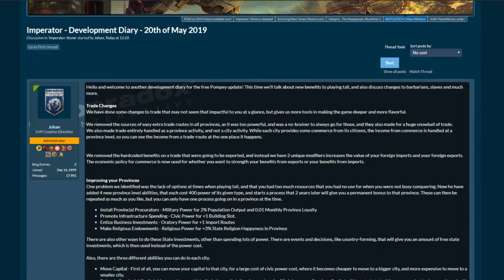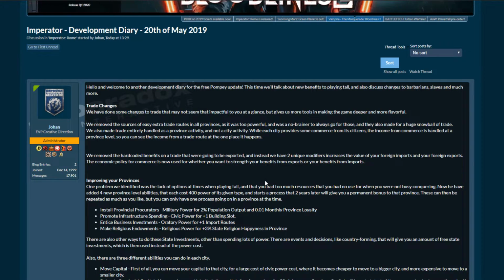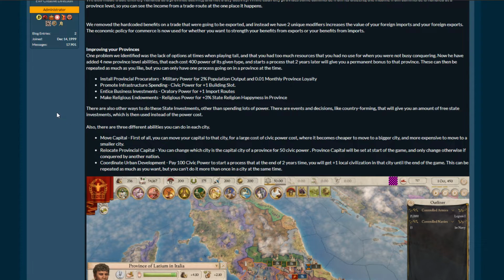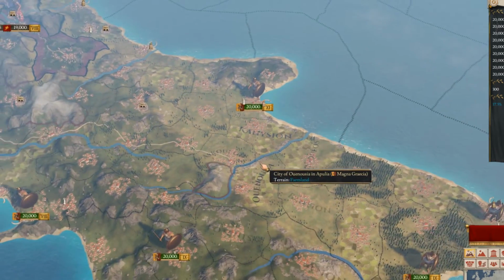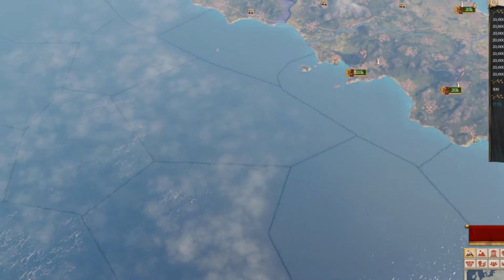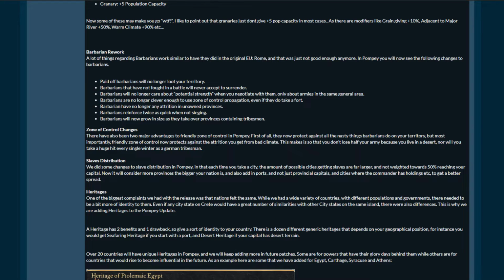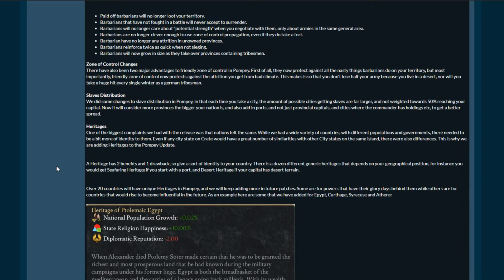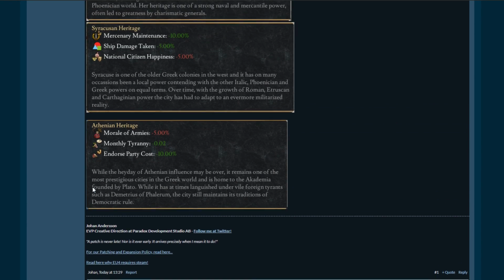Imperator: Rome - Dev Diary 51 - Pompey Patch Trade, Slave, Barbarian and Province Changes!